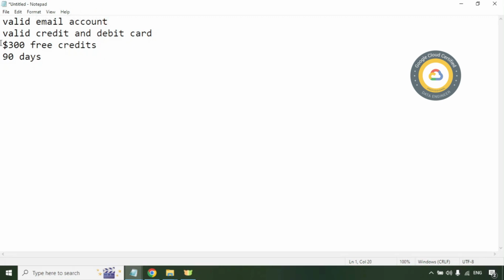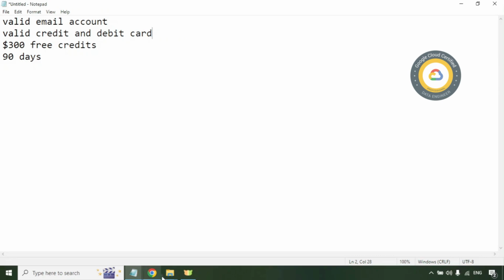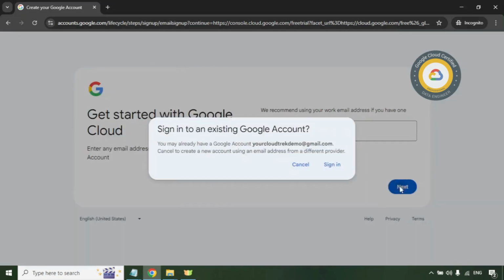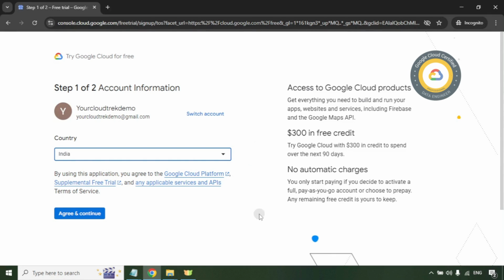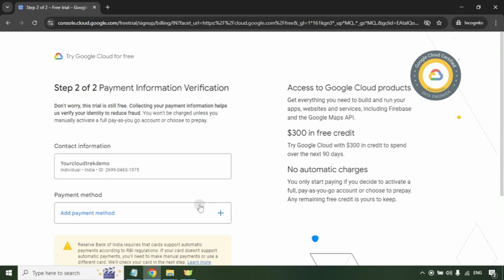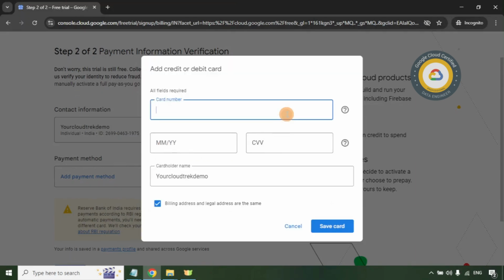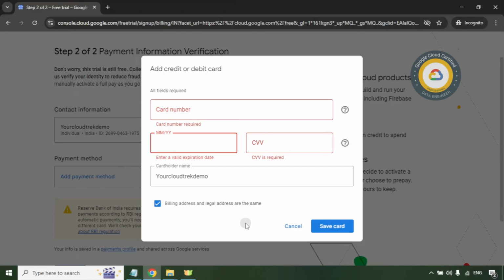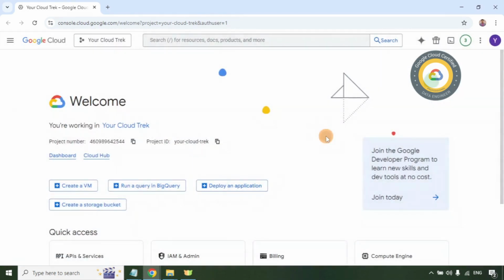Google Cloud Account Creation Step-by-Step | Google - Professional Data Engineer prep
Are you preparing for the Google Cloud Professional Data Engineer certification or starting your Google Cloud journey? The very first step is creating your Google Cloud account correctly.

In this beginner-friendly video, I show you step-by-step how to create a Google Cloud account, so you can start learning GCP services like BigQuery, Cloud Storage, IAM, and Dataflow.